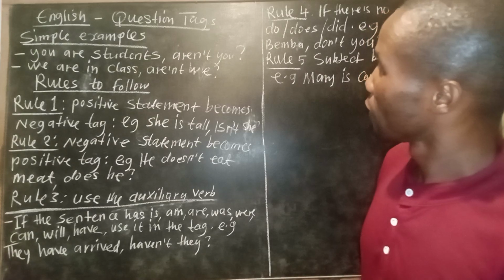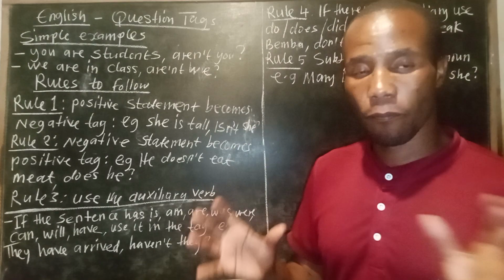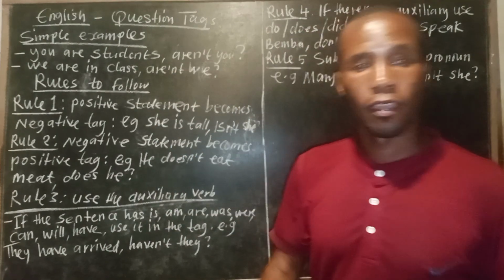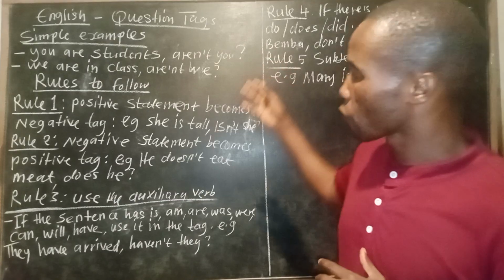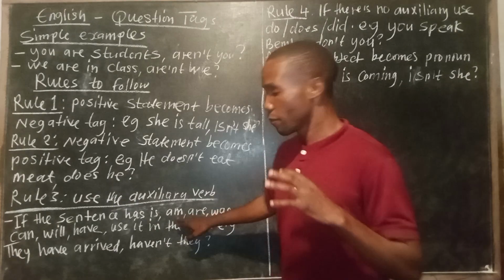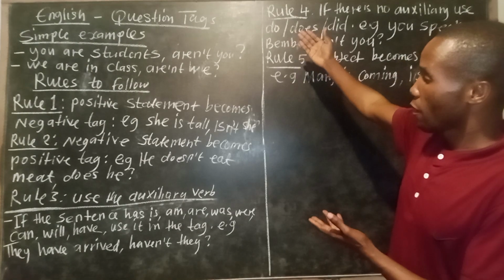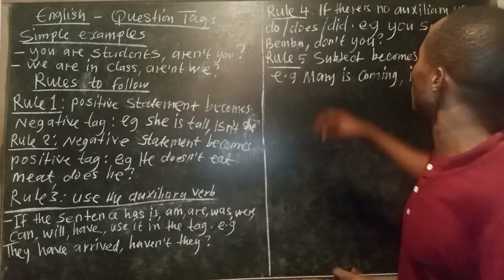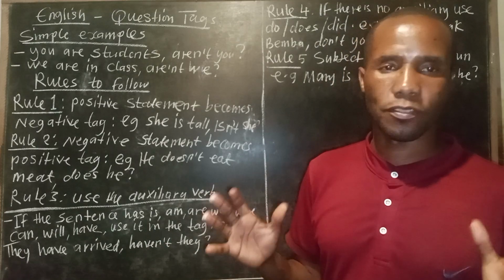English (question tags)